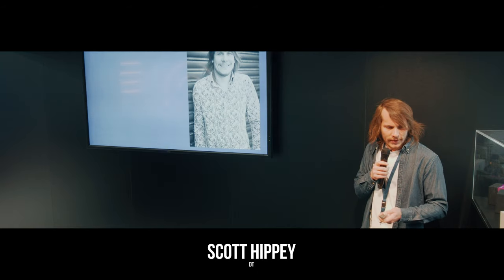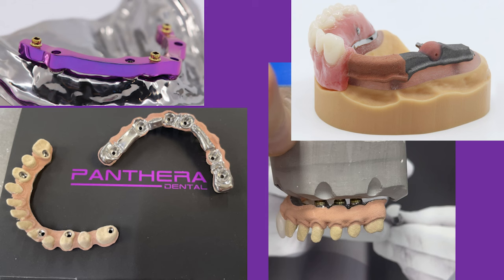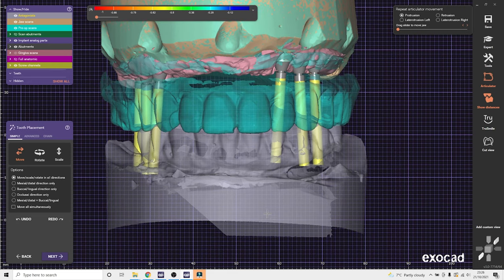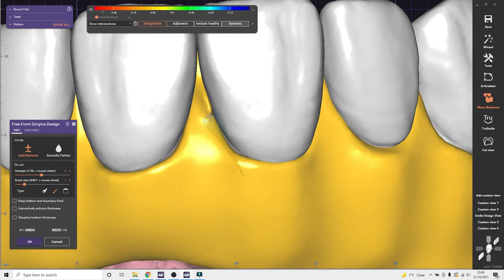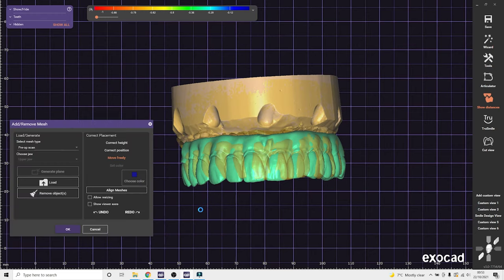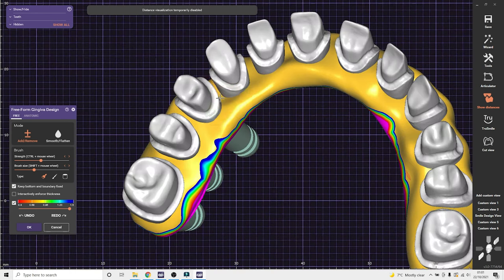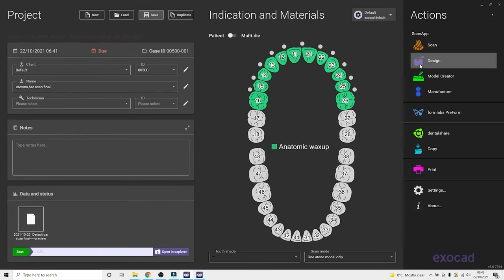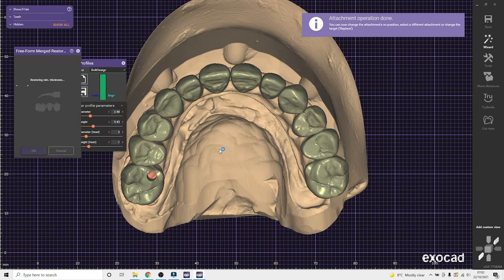Full Arch Workflow using DESS and Panthera Bars - Scott Hippey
Conference held in the Panthera’s Booth at the IDS 2023 by Scott Hippey. He presents his Workflow process and the benefits of linking his milling projects with Panthera Dental and DESS.